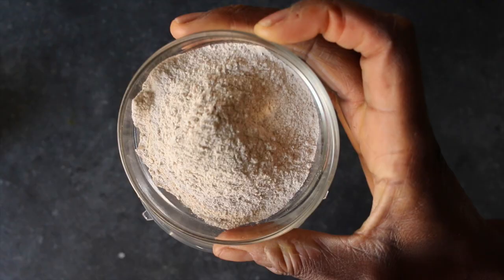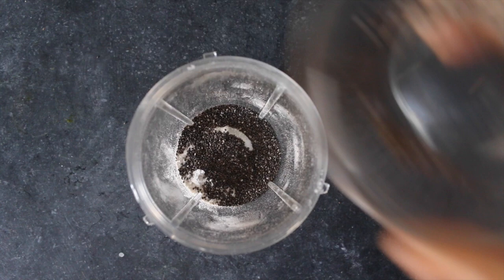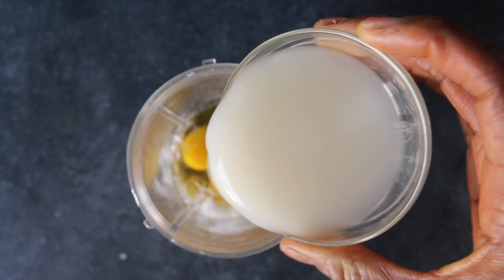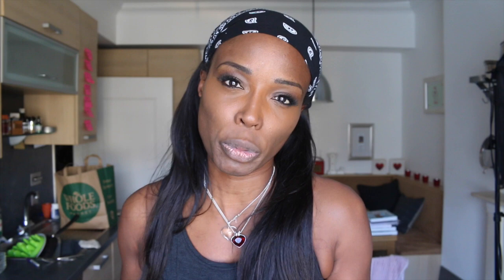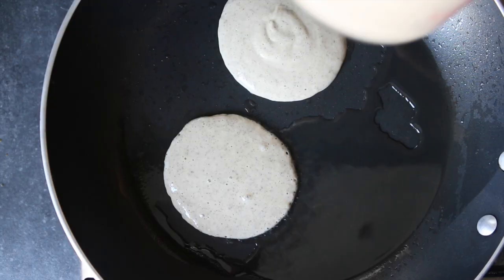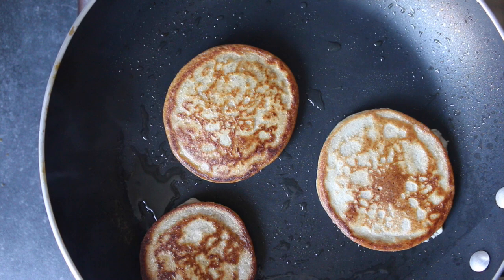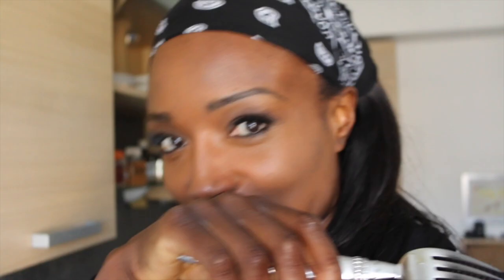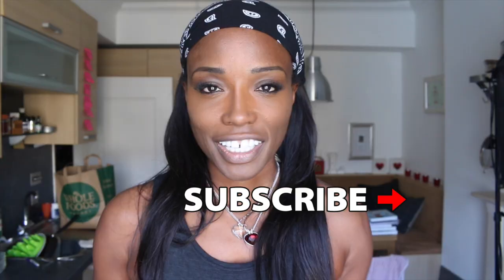Incredible (Healthier) Pancakes and then LOADS of Maple Syrup!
How are you today?  Here is a little something for you. The most delightful pancakes for you! Have a great day. Big love
Lorraine xxx
Recipe below

60g of buckwheat flour
60g of spelt flour
(or just use 120g of plain flour)
1.5 tsp of baking powder
170ml almond milk  or regular milk
3 eggs
Blitz
cook for 1-2 minutes per side